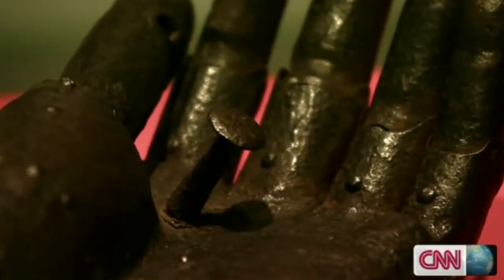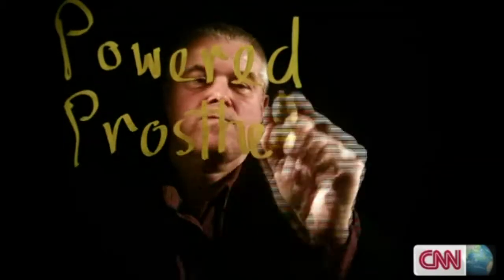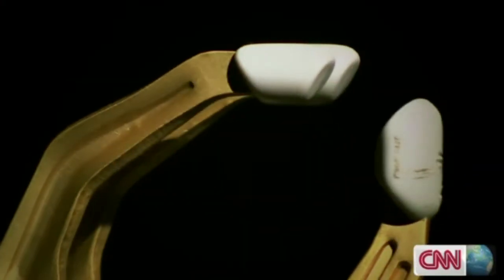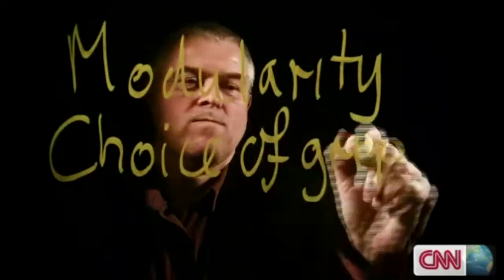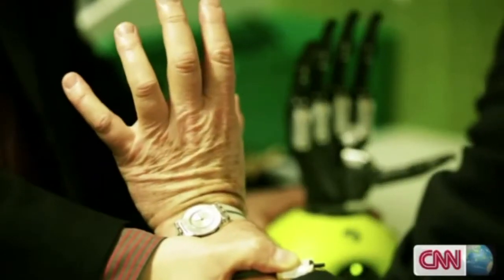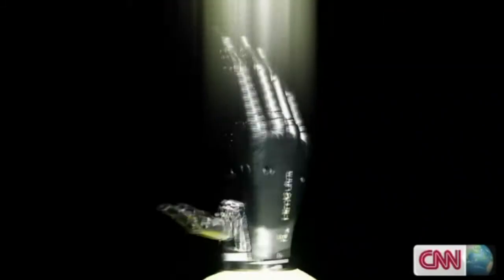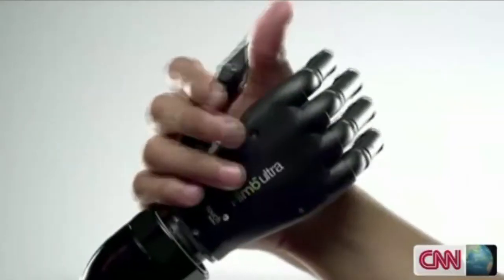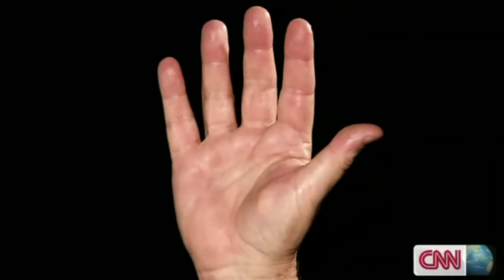Advanced bionic hand is changing lives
Interview with our founder, David Gow, inventor of the i-limb.